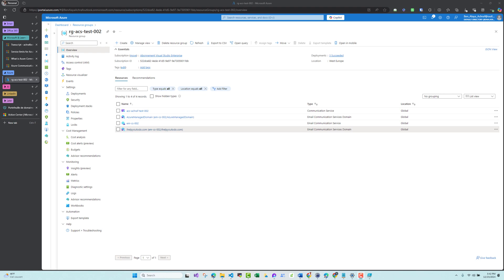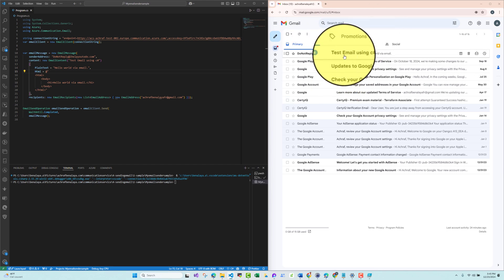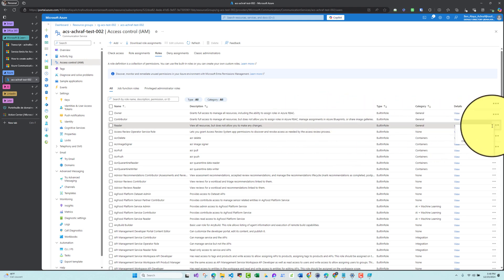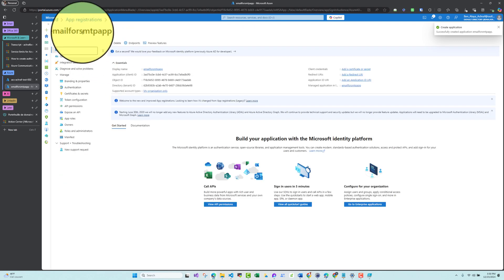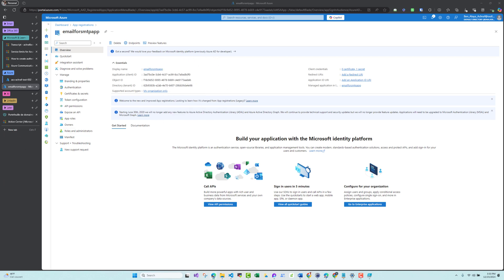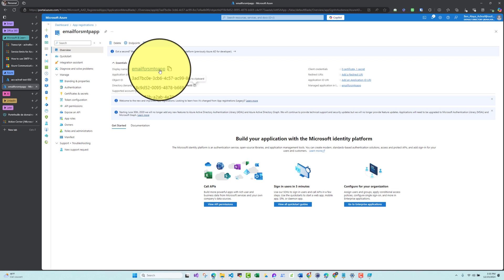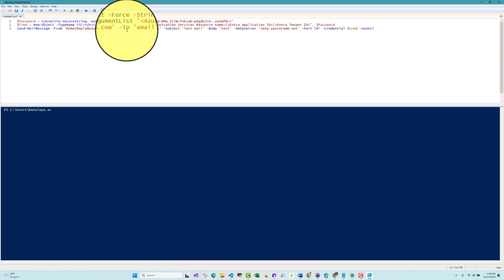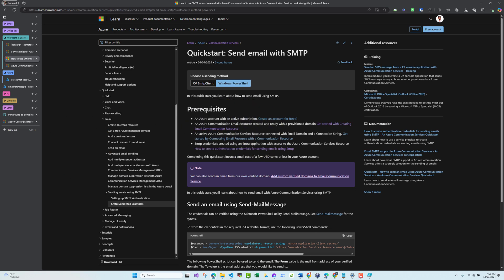Send Emails in Minutes with Azure Communication Services & SMTP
Learn how to supercharge your email sending capabilities with Azure Communication Services! In this tutorial, we'll explore the power of ACS and how it can help you send emails at lightning-fast speeds. Whether you're a developer, business owner, or simply looking to improve your email marketing strategy, this video is for you. We'll dive into the features and benefits of Azure Communication Services and show you how to get started with sending emails quickly and efficiently. So, what are you waiting for? Watch now and take your email sending to the next level!